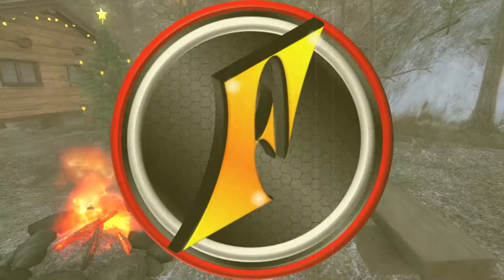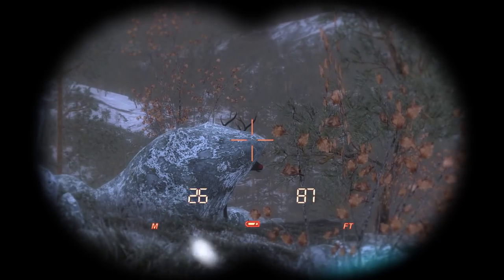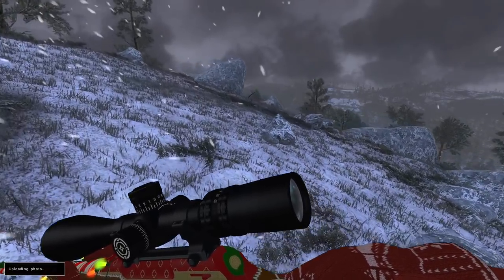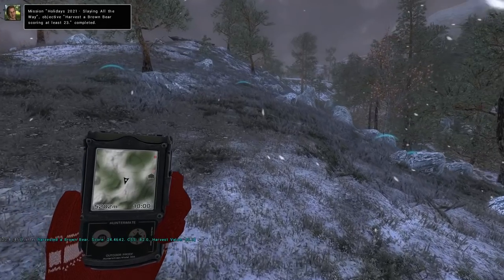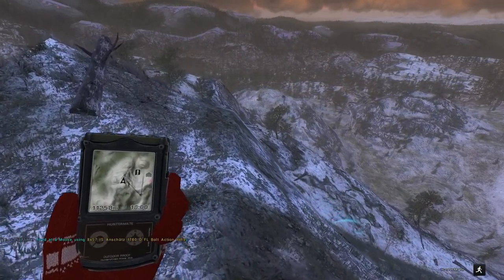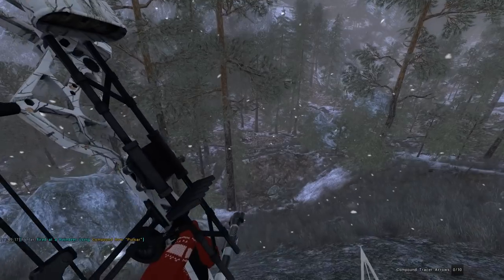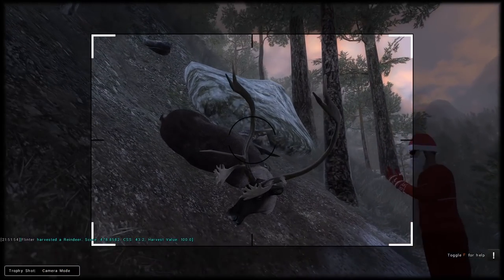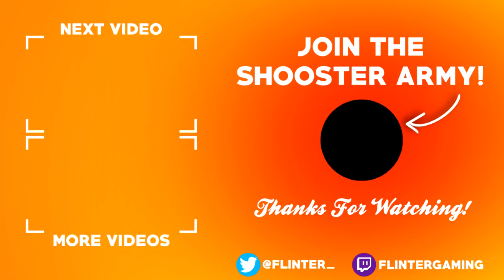A Christmas Rudolph Hunt in theHunter Classic!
It's the one day per year upon which we set out in search of Rudolph Reindeer in theHunter Classic! Merry Christmas, Happy Holidays, and remember, no Rudolph's were harmed in the making of this video!